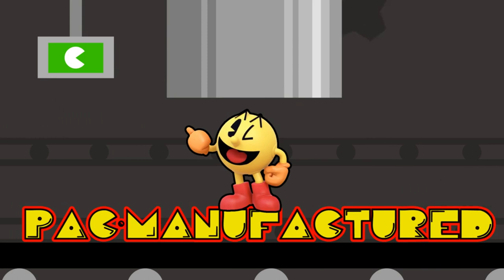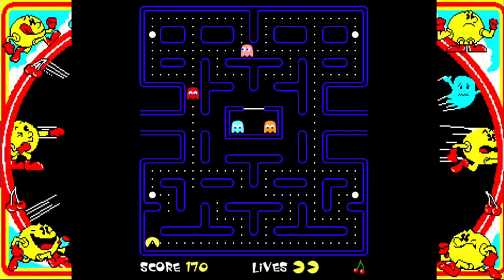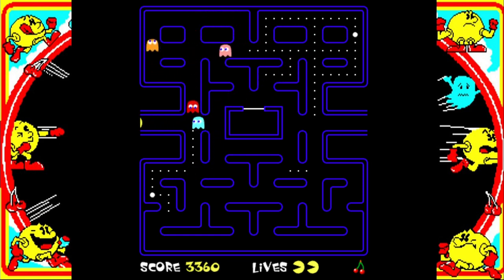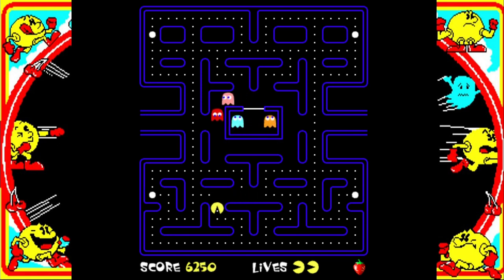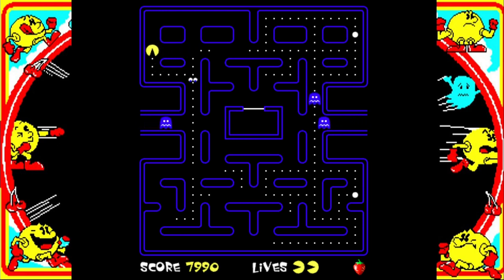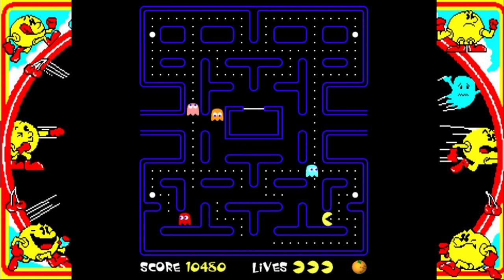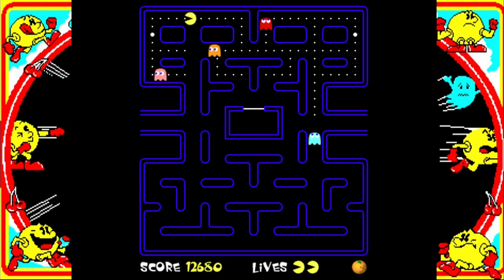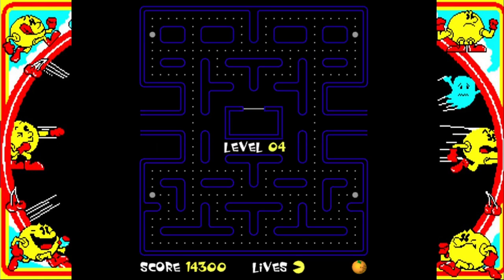Pacman (Pac-Manufactured Episode 41)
Welcome to Pac-Manufactured, a retro gaming show about one of the most cloned video games of all time; the original Pac-Man by Toru Iwatani. In this episode we take a look at Pacman, made for flash-enabled internet browsers by Neave in 2002.

Pac-Manufactured Seal of Approval by Jenny Livesley